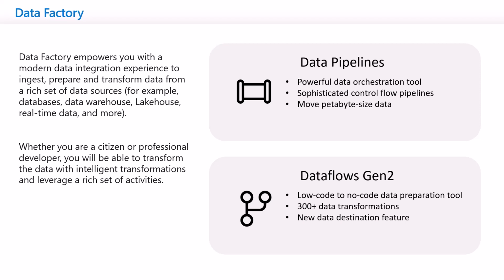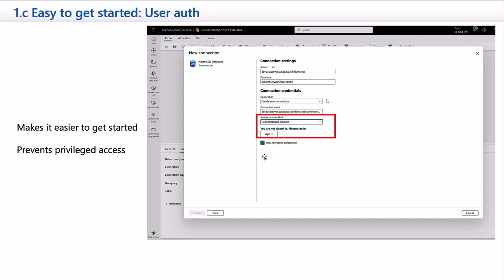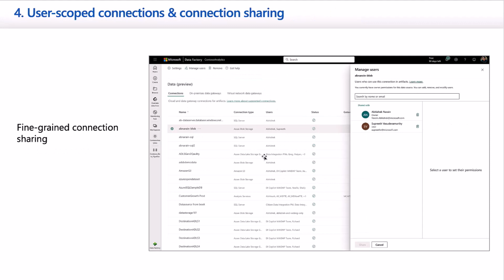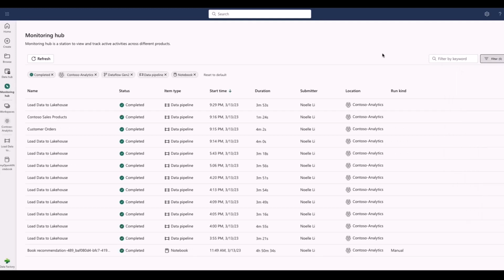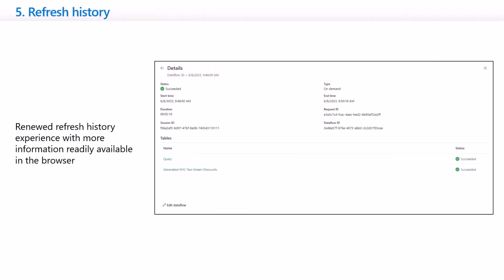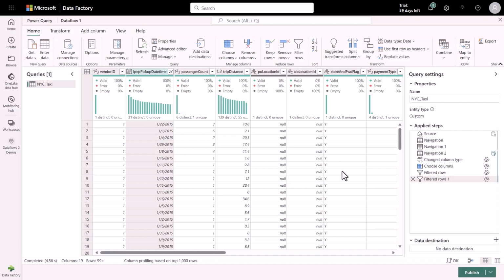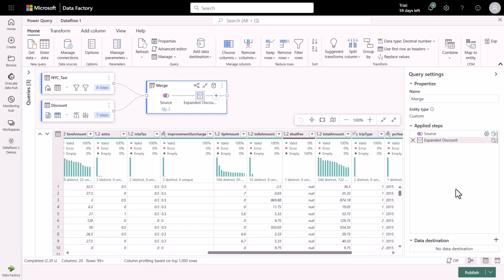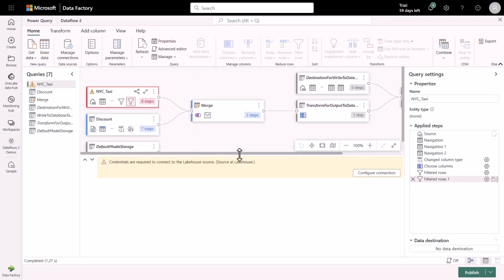Cool Runnings 2023: Data Integration In Microsoft Fabric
Fabric brings together Data Engineering, Data Warehousing, Reporting, and Machine Learning workloads. How ca we integrate data across these workloads? That's where the data integration capabilities of Fabric come into play. In this session we'll learn about the methods to ingest, clean and transform data ready for insight.

 In this session Miguel Escobar (Microsoft) & Abhishek Narain (Microsoft) will go through data integration workloads in Fabric.